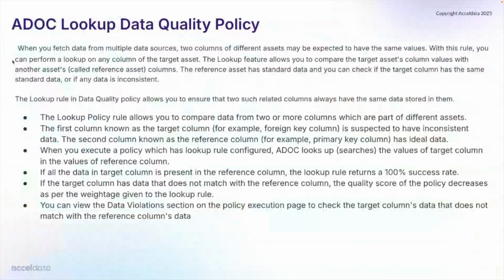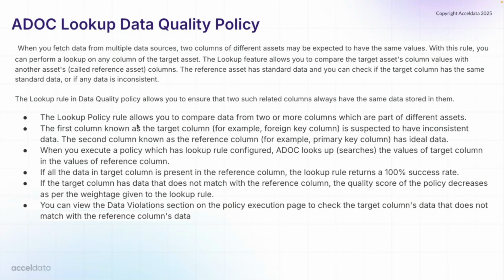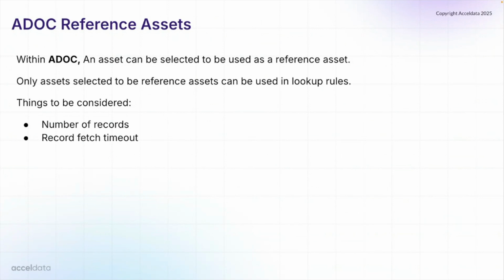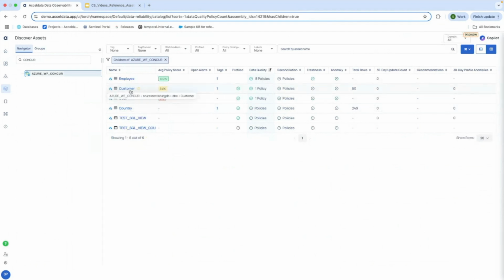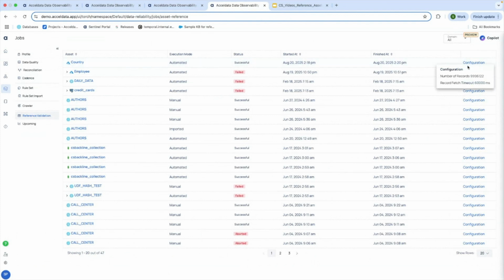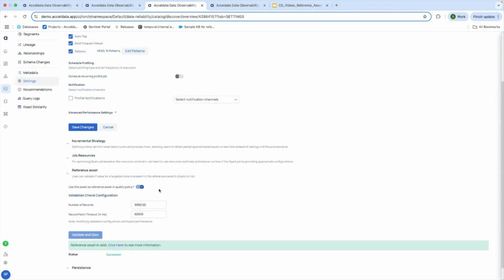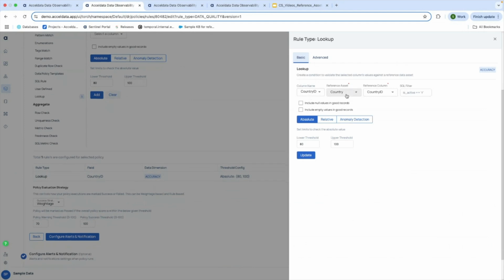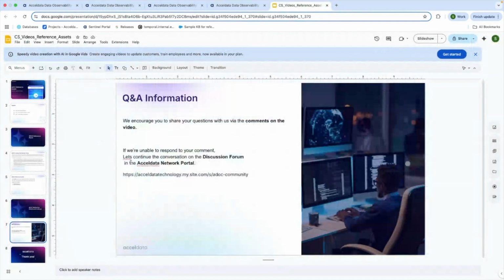Understanding Reference Assets in Acceldata ADOC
In this video, we break down what Reference Assets are, why they matter, and how they help you improve data observability and governance across your ecosystem.